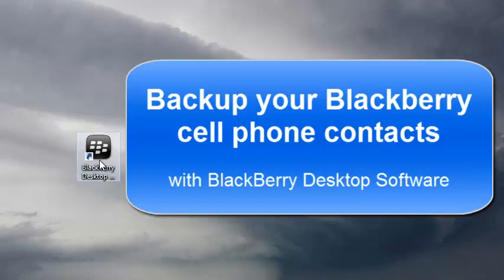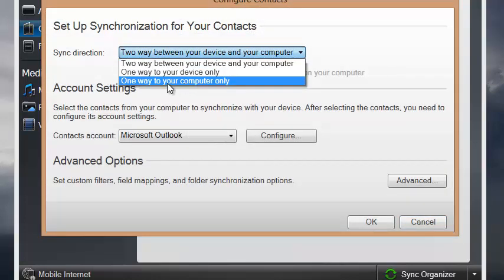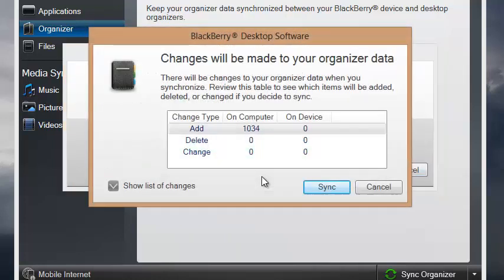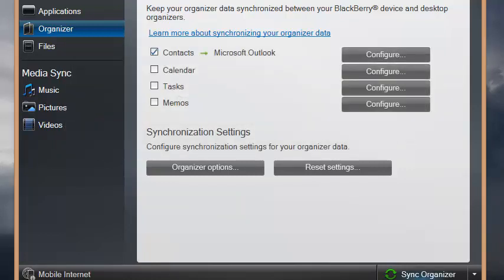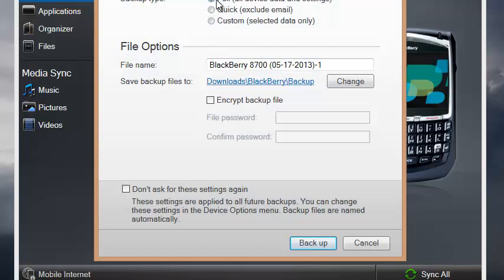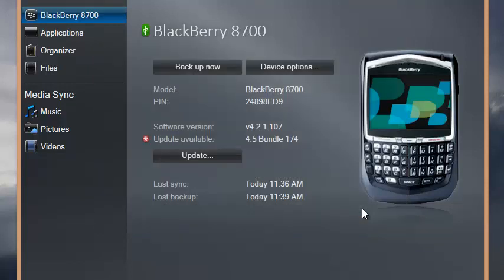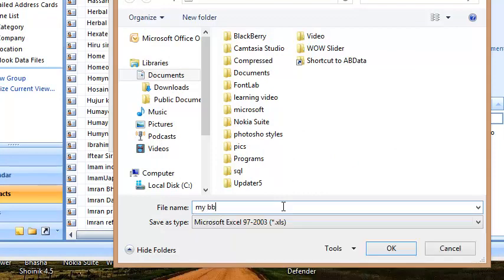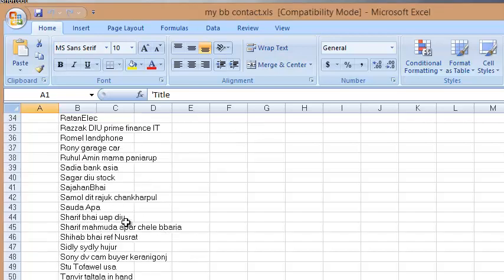Backup Blackberry contacts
You can backup your Blackberry contacts in Outlook or MS Excel easy.